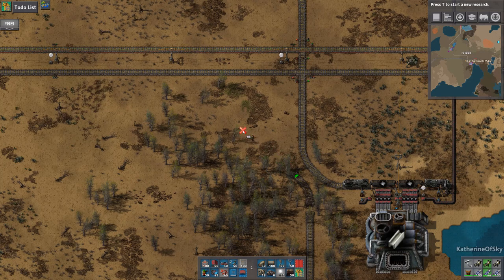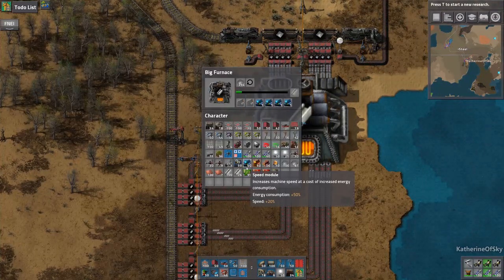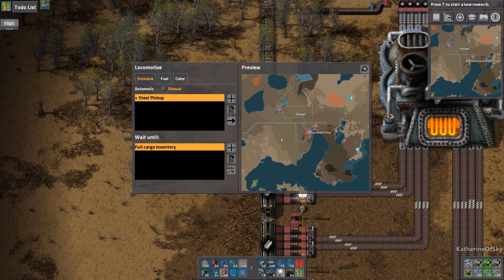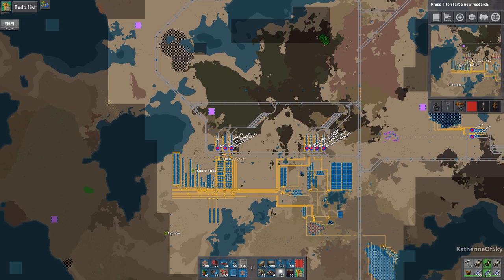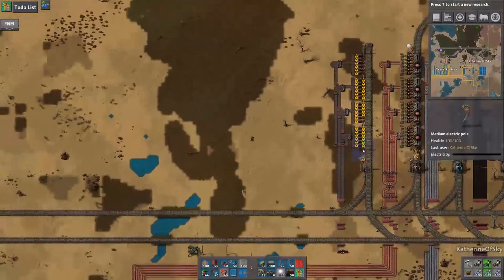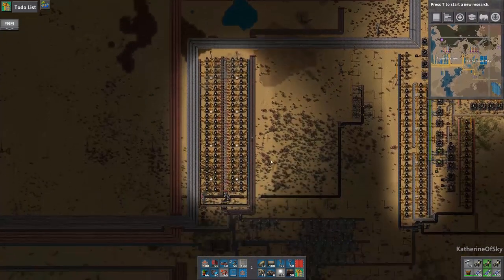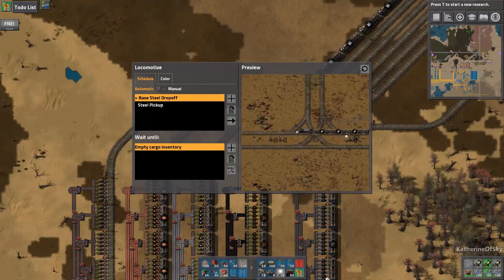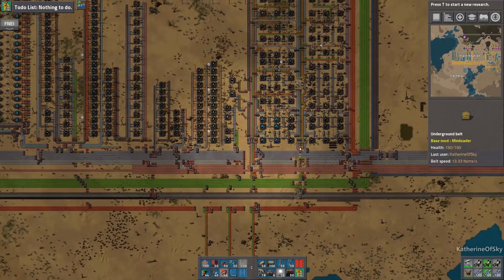Whistle Stop Factorio Ep 47: STEELING THE BASE - Mod Spotlight, Let's Play, Gameplay